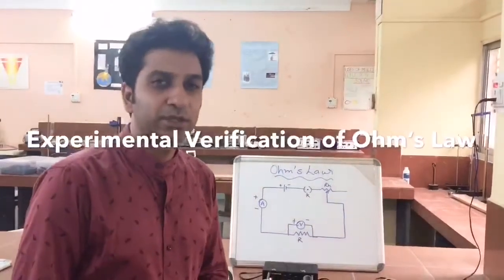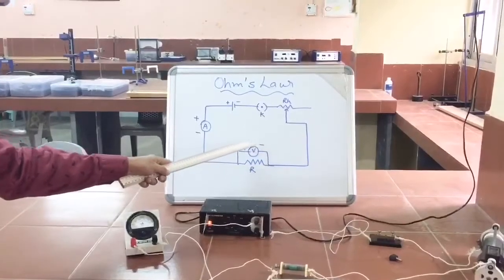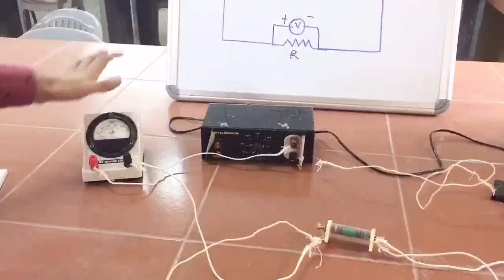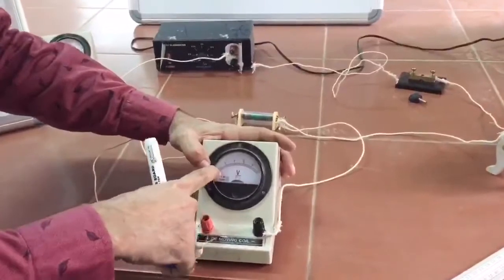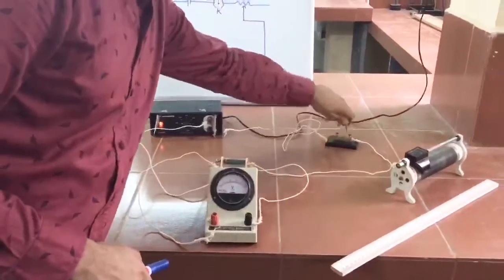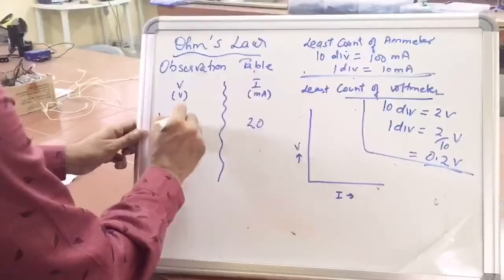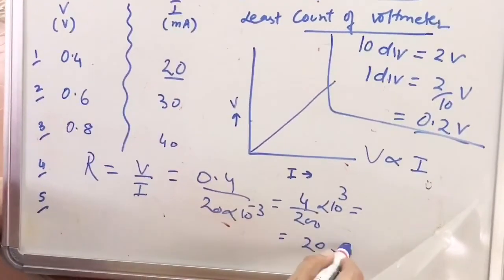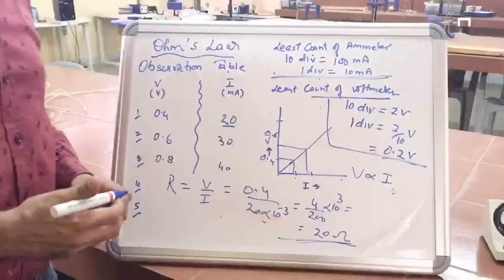Ohm’s Law- Relation between V and I- Experimental Demonstration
Let’s verify the  Ohm’s Law by an experimental set-up...